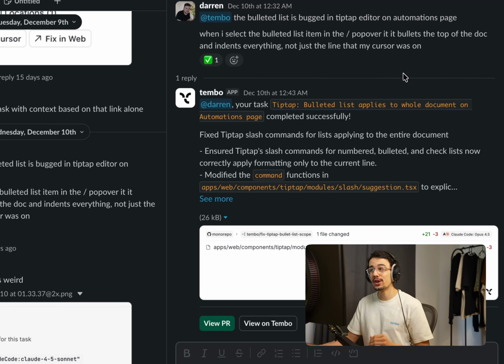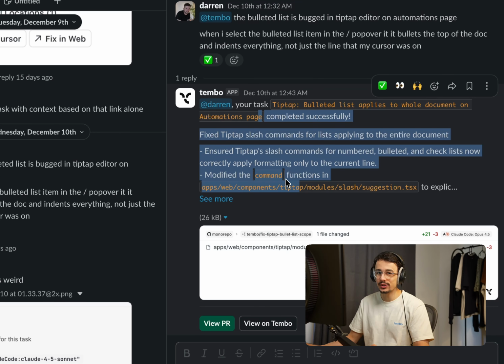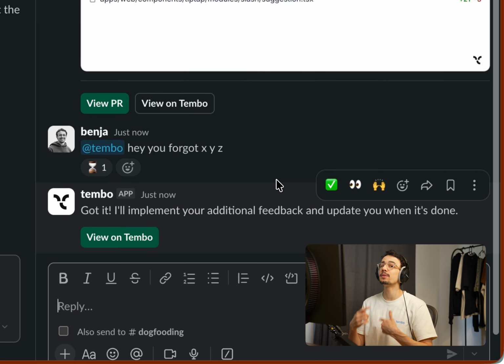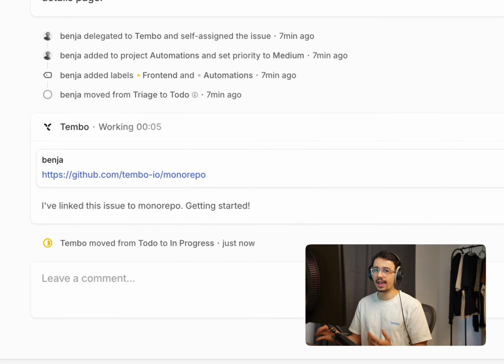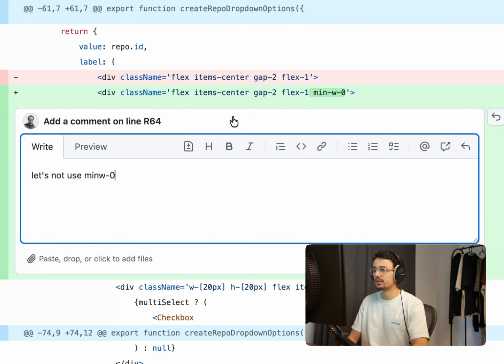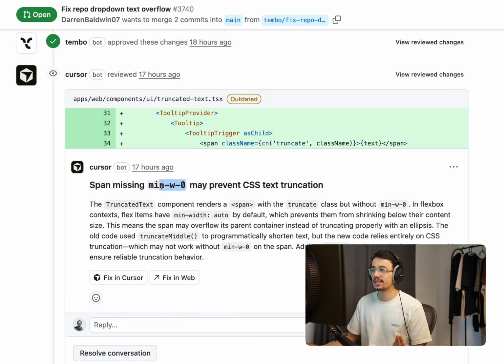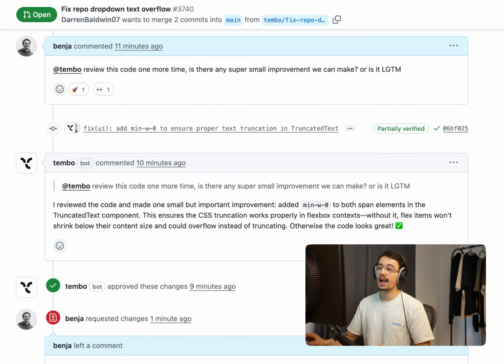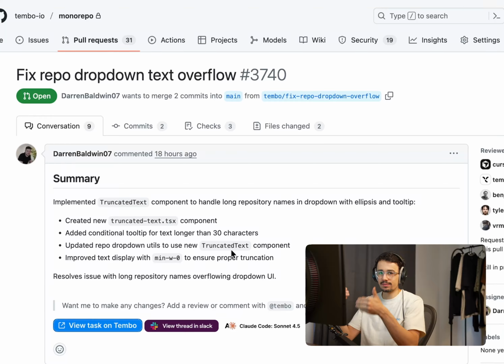Feedback Loop – Tembo Automations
Tag @tembo anywhere.

Ask it to update or review PRs, change or remove code, and handle follow-ups just like a teammate, from GitHub, Slack, Linear, and more.